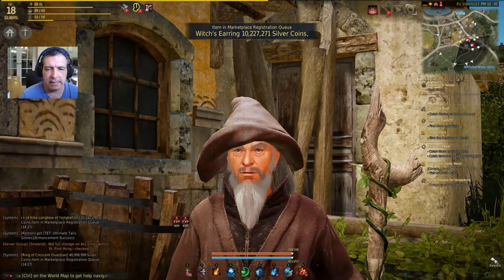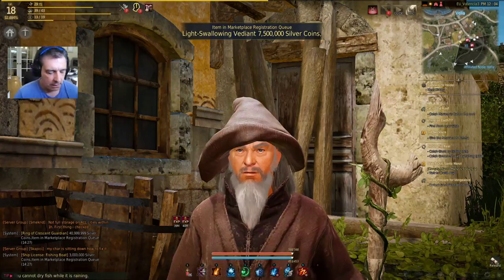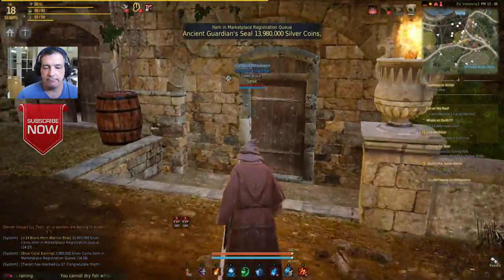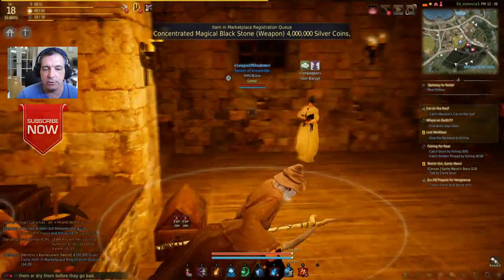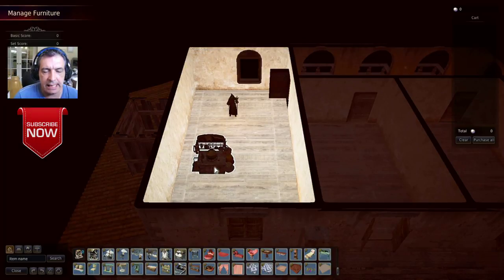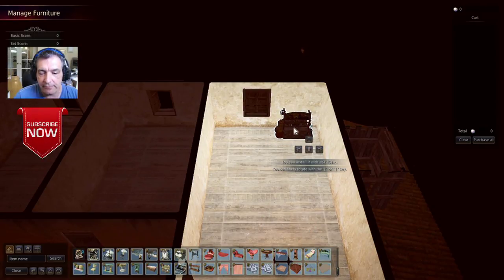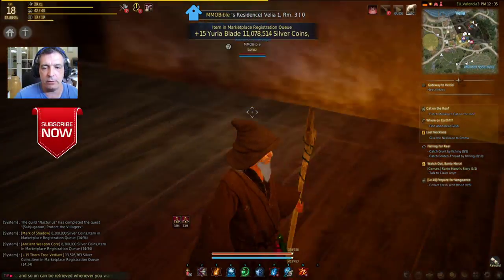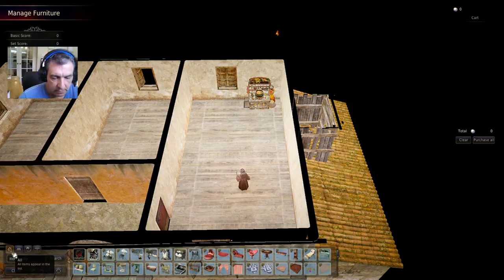★ How To Place Cooking Utensil Within Your Home Tutorial ★ In Black Desert Online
How To Place Cooking Utensil Withing Your Home Tutorial - In this episode I'll show you how to place items within your home in BDO.

In this channel you will find everything MMO's and a bit more. I will provide you with game walkthroughs, guides and walkthroughs with of course, tips and tricks for each game.